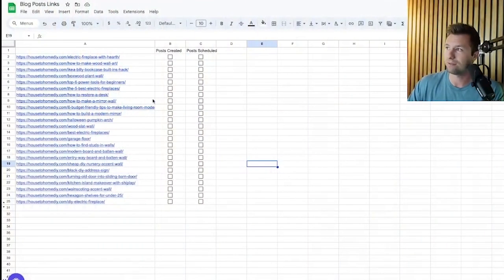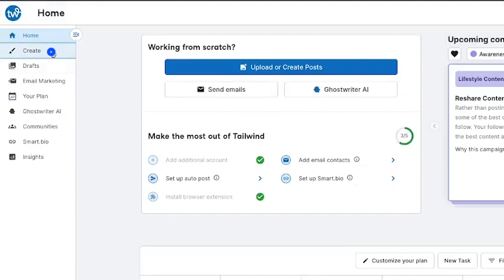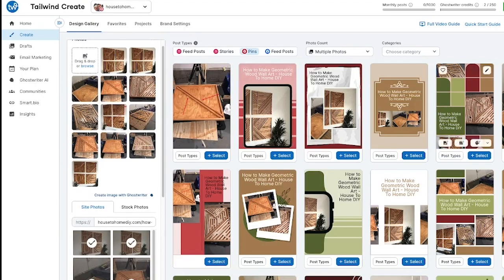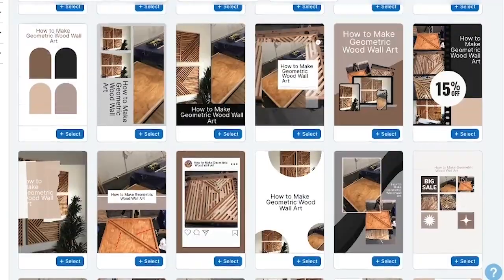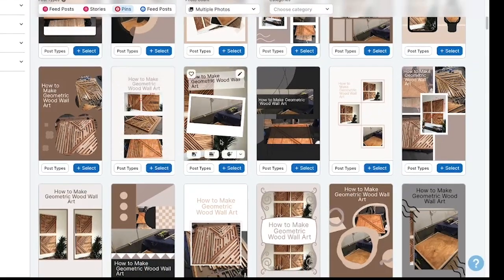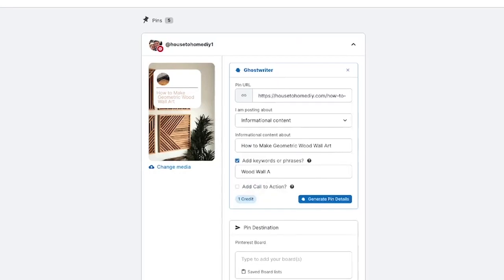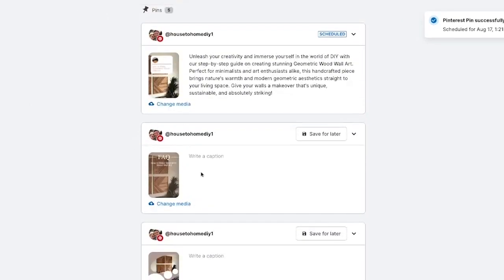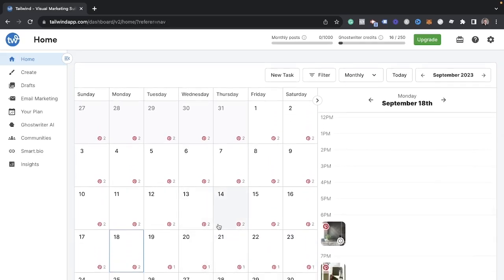How I Create 100+ Pins In 1 Hour (Step-By Step)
This is my exact process for creating bulk pins on my own and other business accounts.

Other Tools I use For Pinterest

*Time Stamps*